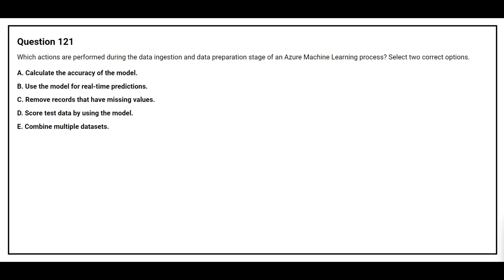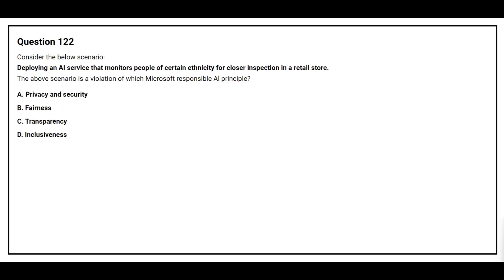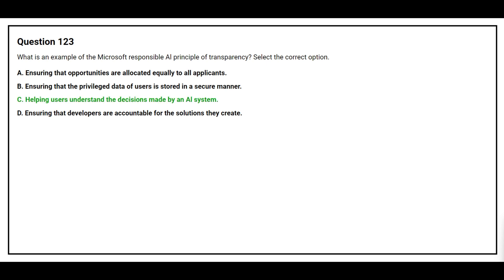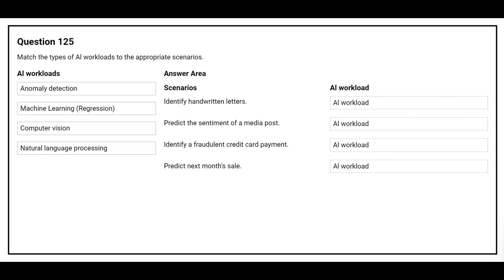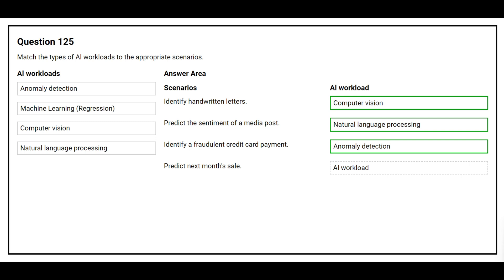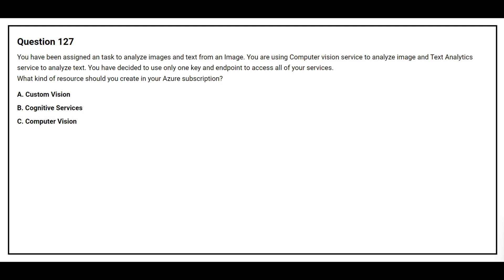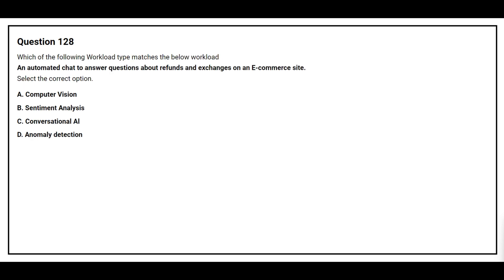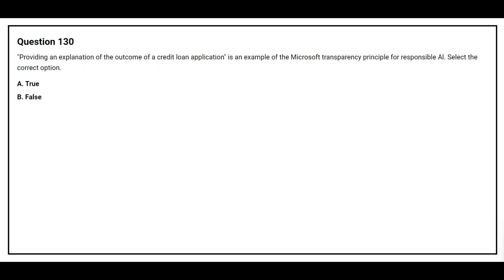AI 900 Exam Q&A #13 - Azure AI Fundamentals